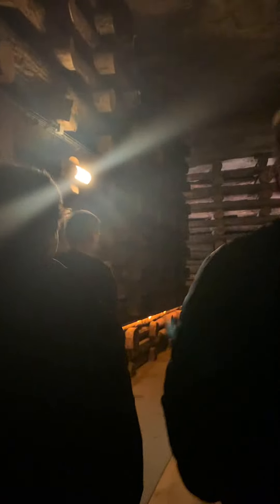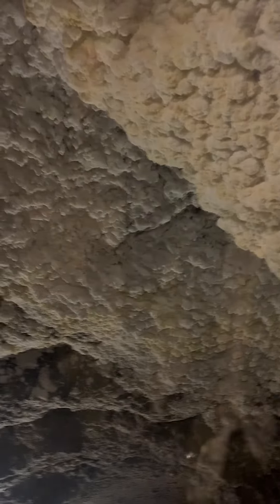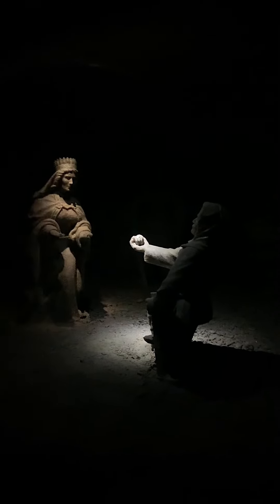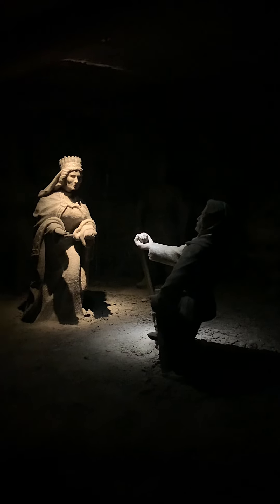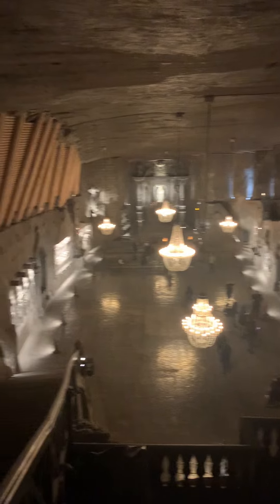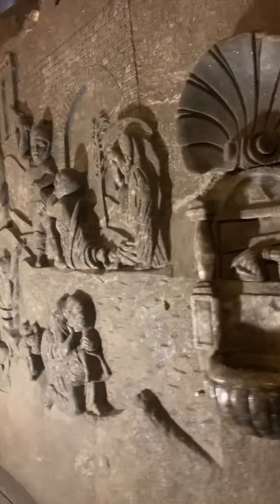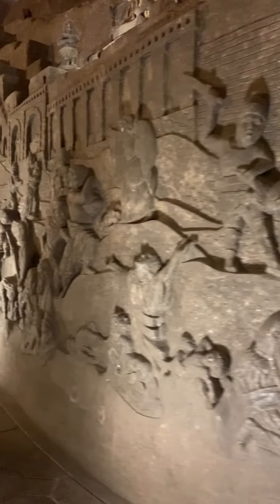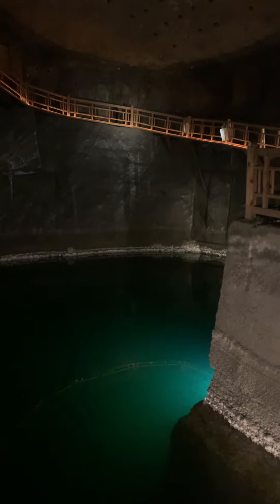Wieliczka Salt Mine